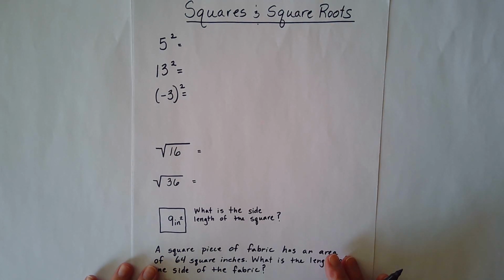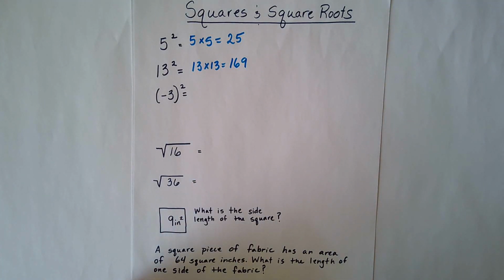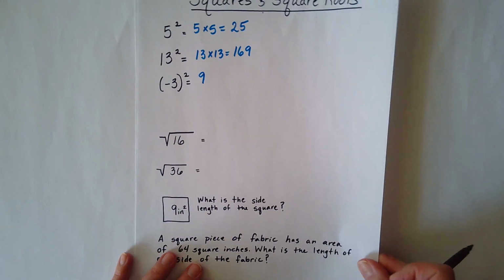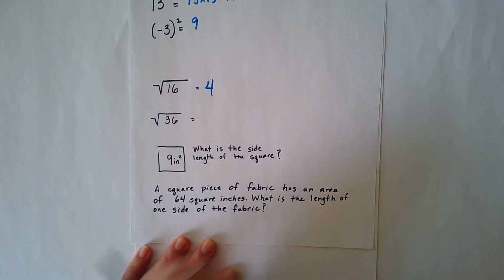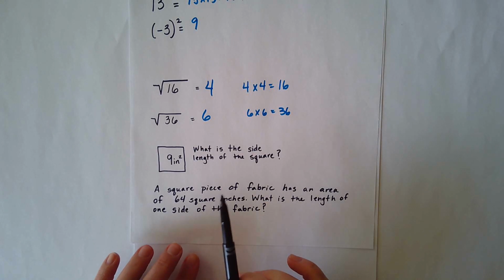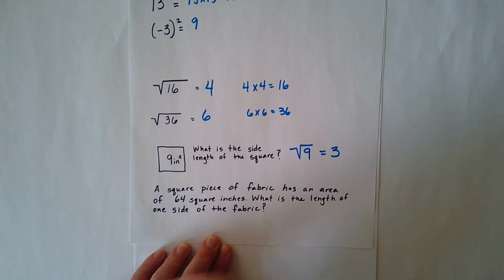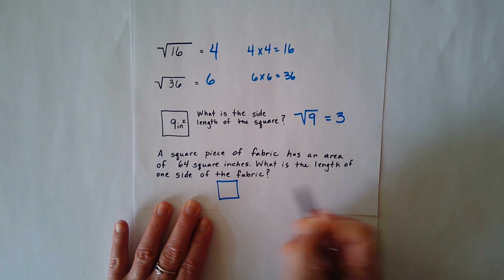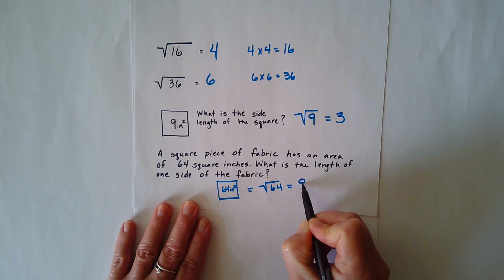Squares and Square Root Guided Practice